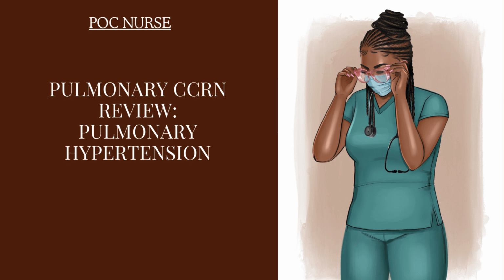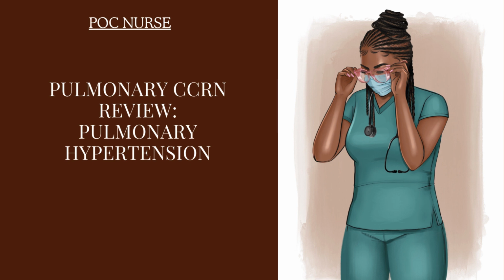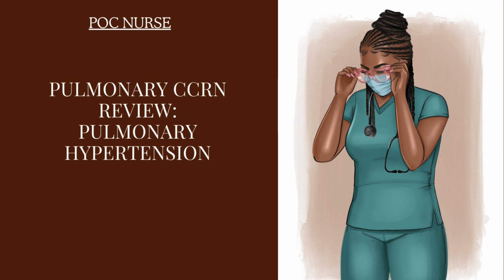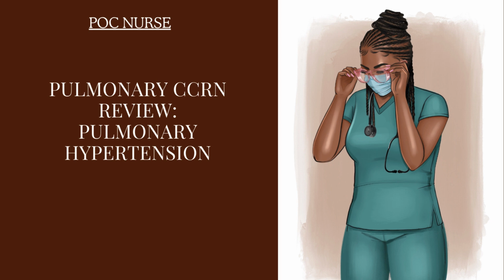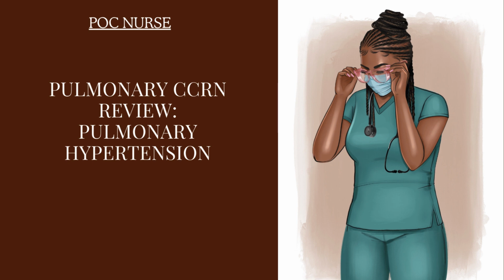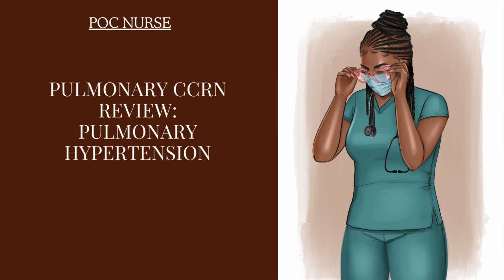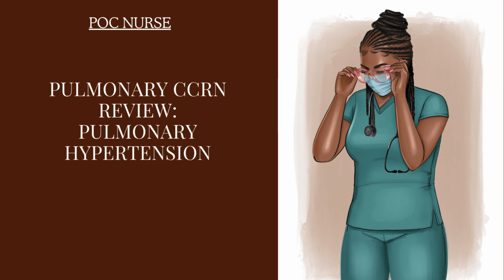pulmonary Ccrn review pulmonary hypertension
CCRN review for pulmonary hypertension. This is for critical care nurses taking or preparing for the ccrn exam in the united states.